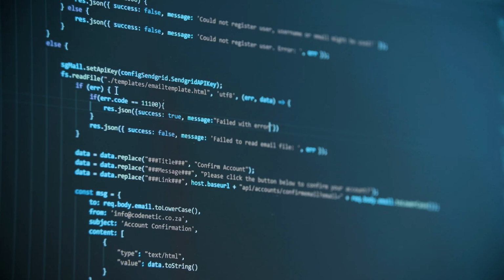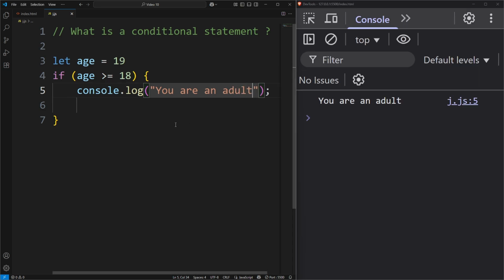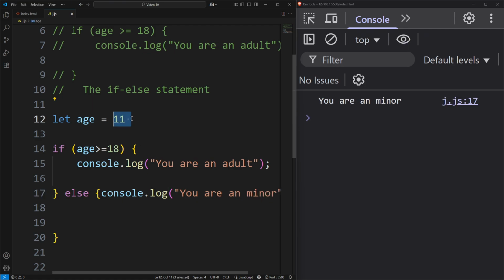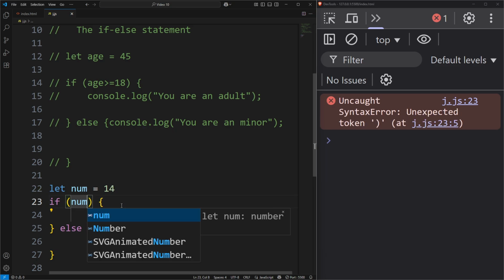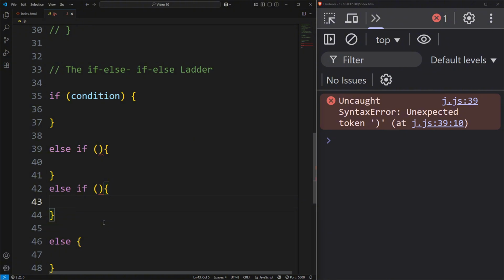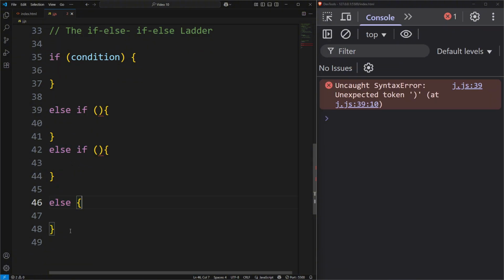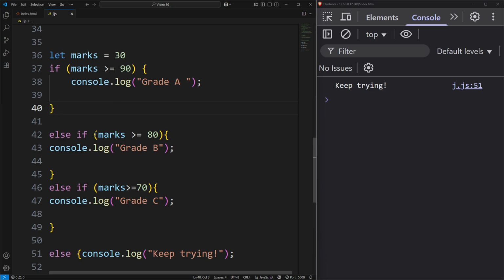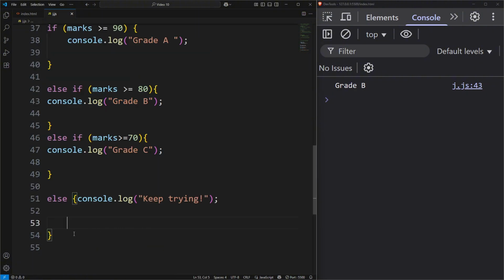Master If-Else Statements in JavaScript | Conditional Statements Made Easy!🔥🔥🔥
📌 In this video, we break down one of the most important concepts in JavaScript — the If, If-Else, and If-Else If-Else Ladder statements!

✅ Learn how to control the flow of your programs using conditions.
✅ See simple and clear examples you can practice right away.
✅ Perfect for beginners who want to master decision making in JavaScript.

💻 Code Along and Practice:
- Understand the syntax.
- Know when to use If, If-Else, or If-Else If-Else Ladder.